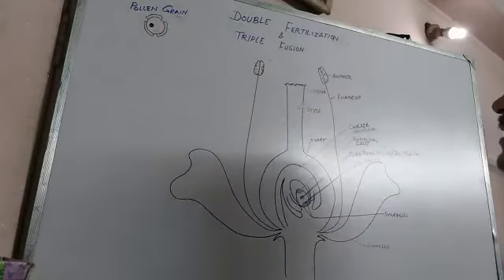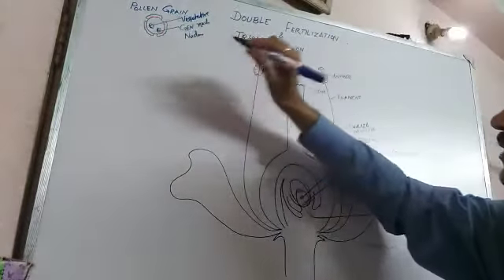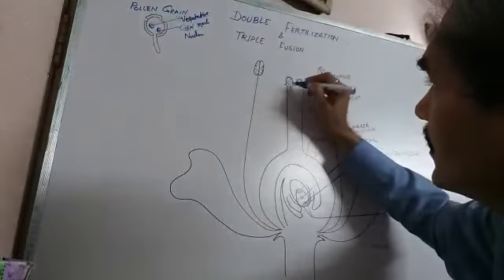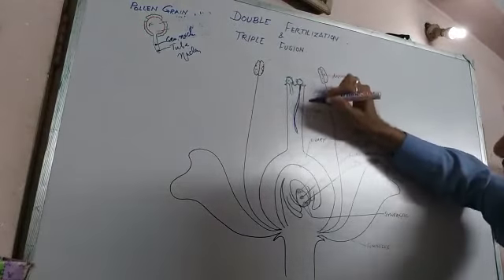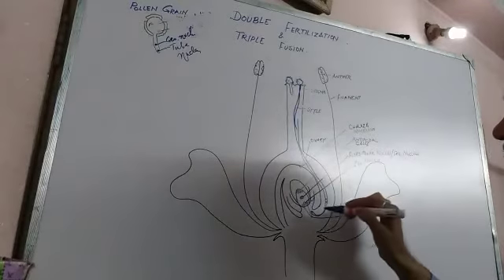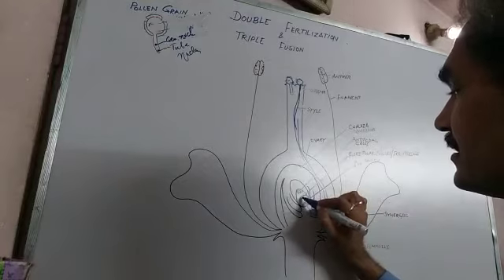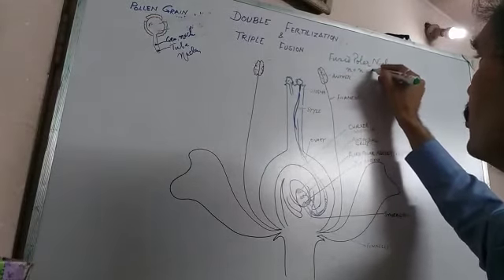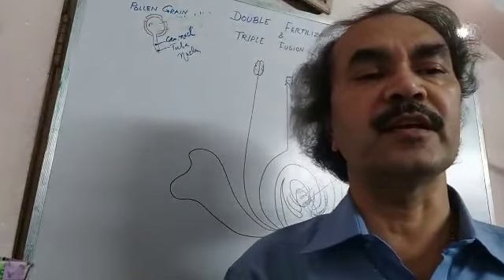Double fertilization in angiosperms